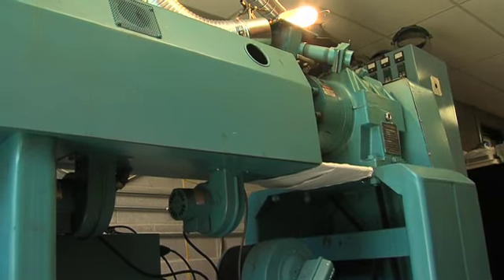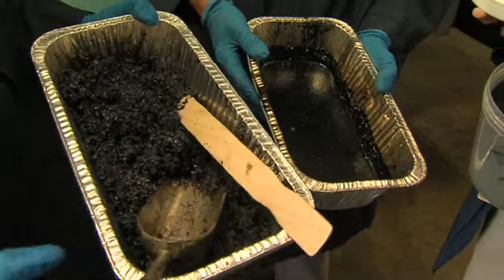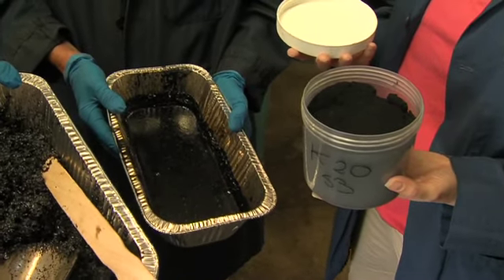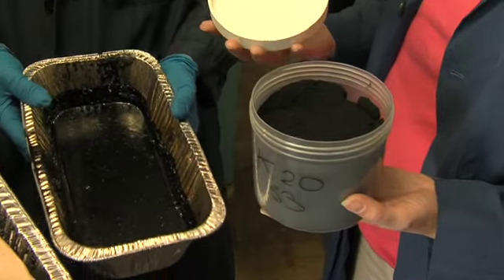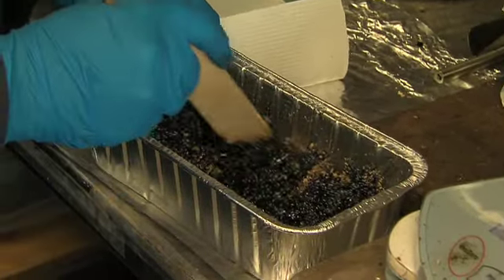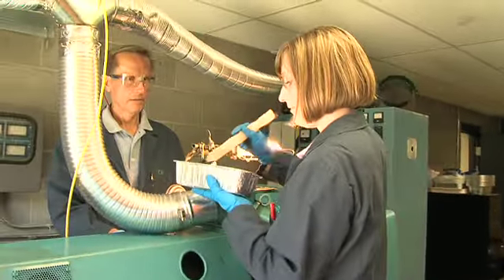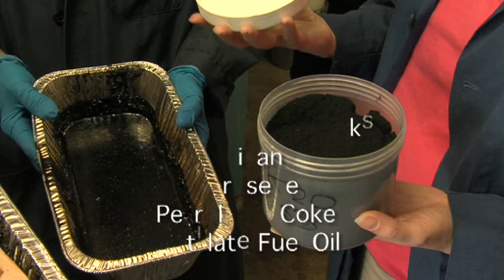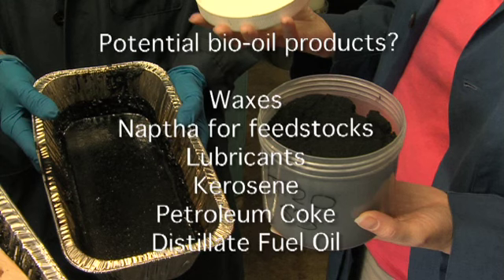Bio-Oil - Growing Kentucky, June 2009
Find out about a machine University of Kentucky engineers are fine tuning that could help supply alternative energy resources.